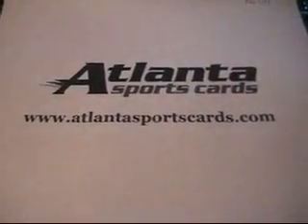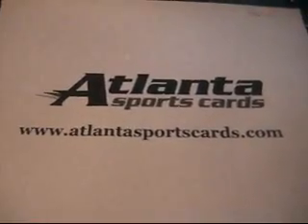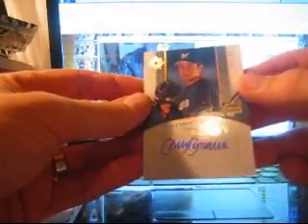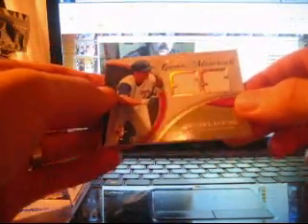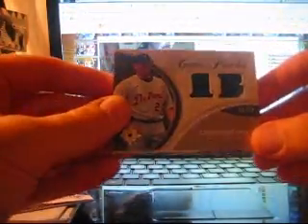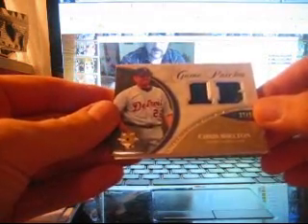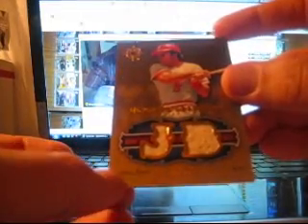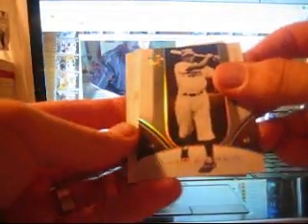Box 2 and 3 of 06 ult.wmv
Thanks every1
1. adamberry  Cubs
2. big4mi2ke0  2. Pittsburgh Pirates
3. aoclubs  3. Los Angeles Angels
4. pagekemp  4. Washington Nationals
5. cardnut  5. Minnesota Twins
6. thepistonsfan  6. Colorado Rockies
7. jdubs  Bluejays
8. kylebass  8. Texas Rangers
9. aoclubs  9. Atlanta Braves
10. thompson  A;s
11. edseat  11. Cincinnati Reds
12. pokerchris  12. Cleveland Indians
13. rick  13. Tampa Bay Devil Rays
14. kylebass  14. New York Yankees
15. geauxtigers  15. San Diego Padres
16. 1diverseme  16. Seattle Mariners
17. chargafan  17. Boston Red Sox
18. matt24d1  18. Philadelphia Phillies
19. thompson  19. Baltimore Orioles
20. durant  20. Los Angeles Dodgers
21. CTpatsfan  21. Houston Astros
22. tysonnz  22. New York Mets
23. junglecarp  23. Milwaukee Brewers
24. TCBK  24. Chicago White Sox
25. jericho  25. Detroit Tigers
26. mikescheive  26. Florida Marlins
27. tysonnz  27. St. Louis Cardinals
28. paigekemp  28. San Francisco Giants